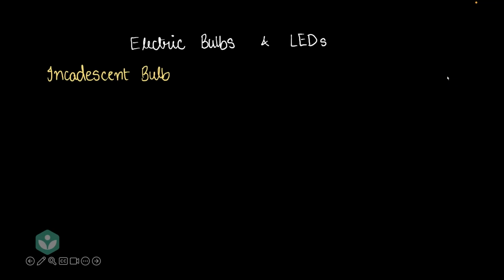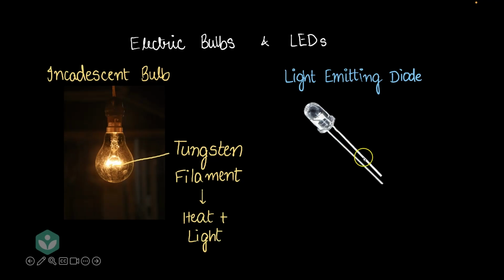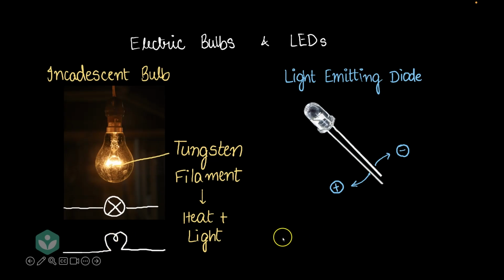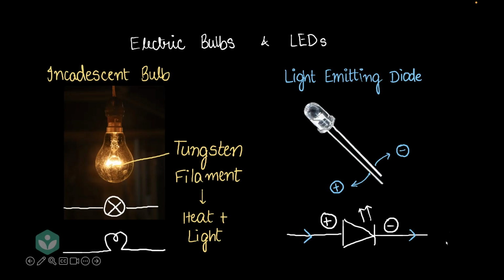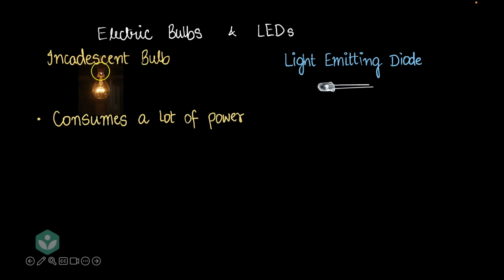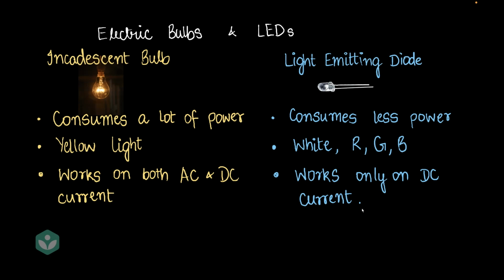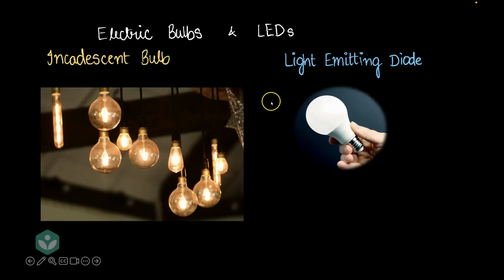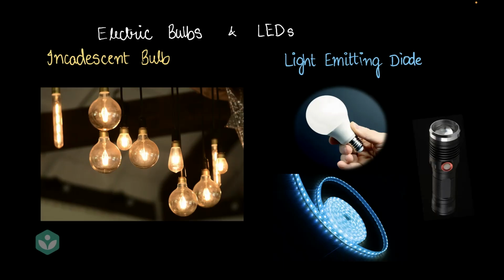Incandescent Lamp vs LED